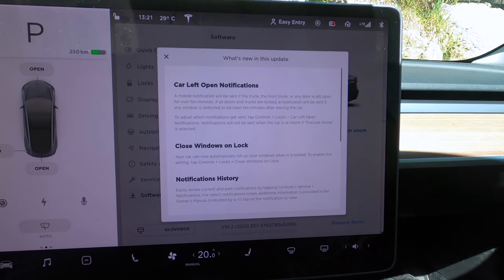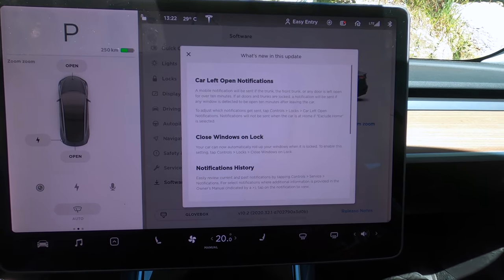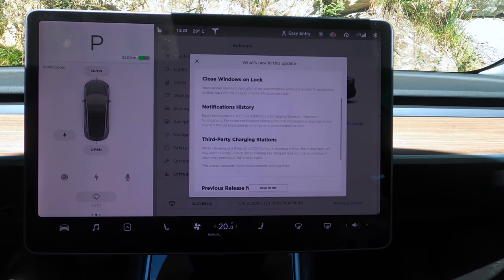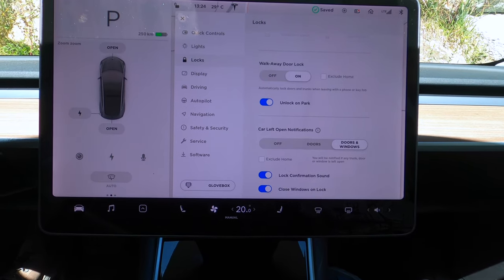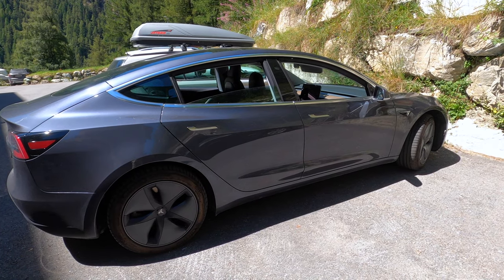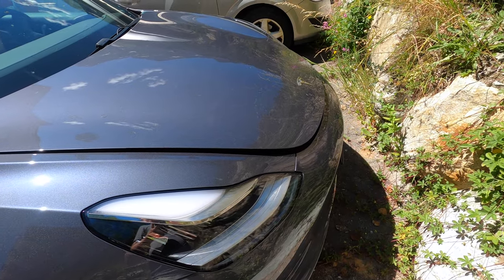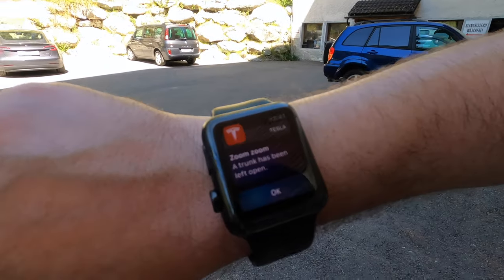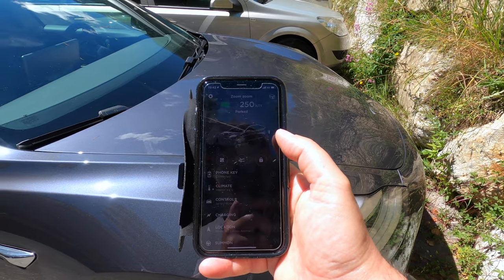Tesla Update 2020.32.1 : auto window closing & trunk open notifications !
In this video I review the release notes for the update 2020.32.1 in my Swiss Tesla Model 3. It contains great new features such as:
- Automatic window closing on lock
- Notification if windows or trunks stay open after car is locked for 10 minutes
- Automatic CCS Combo 2 unlocking when car is finished charging at a third-party charger.

Car model: Tesla Model 3 Long Range AWD HW3
Location: Switzerland
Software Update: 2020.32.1